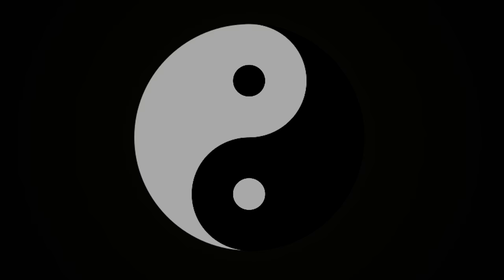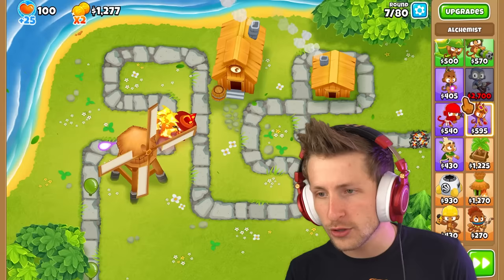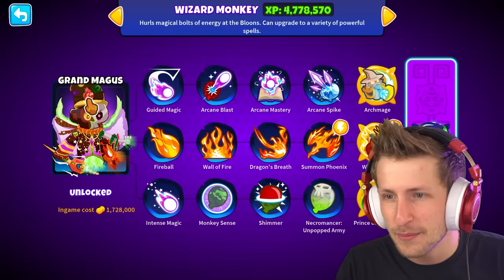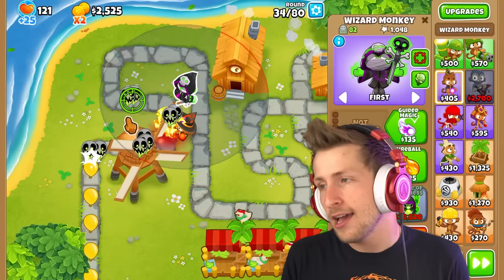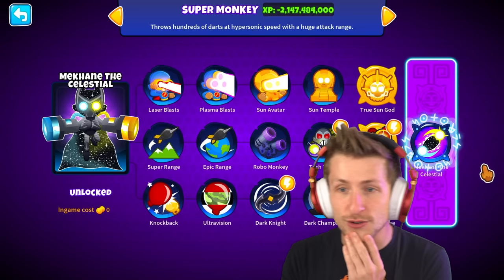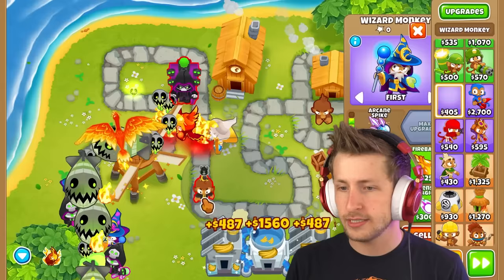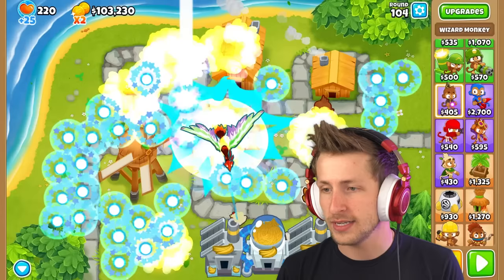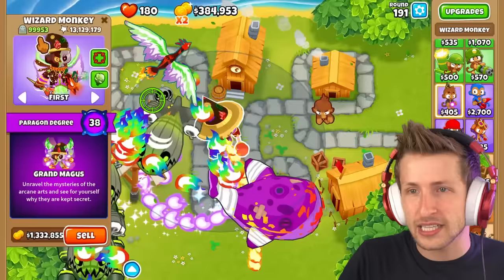The NEXT Paragon UPDATE! | Wizard Monkey Mod!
Today we're playing BTD 6 and adding the Wizard Paragon mod! This Bloons TD 6 mod is a paragon mod with custom art and upgrades as well as a custom 3d model in game. If you want to see more BTD 6 mods and hacks let me know down below! Thanks to Jonyboylovespie for this awesome mod!
MERCHANDISE!